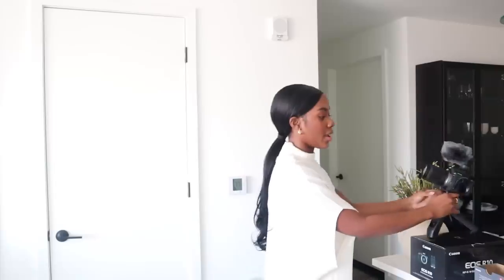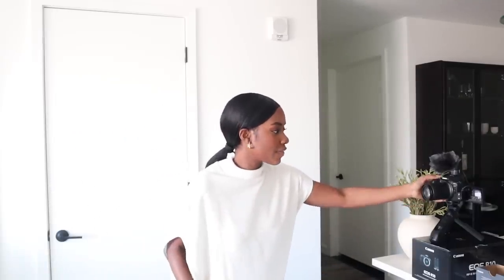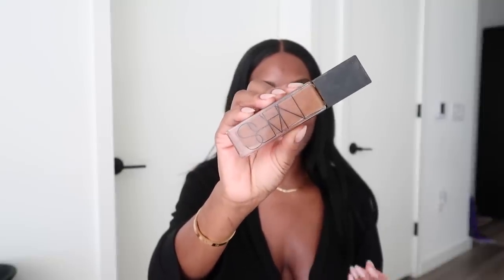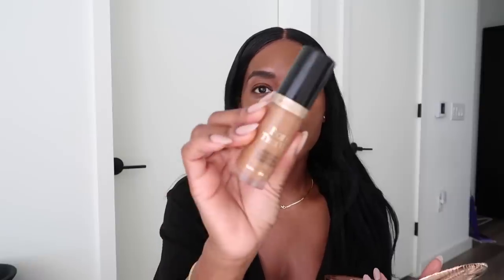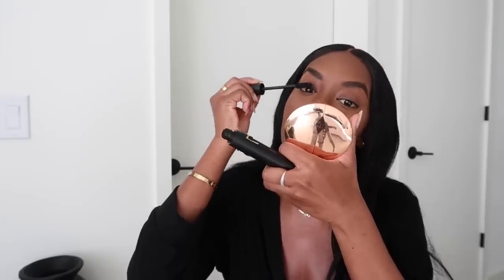WEEKLY VLOG *short* | girls day, new camera and where I’ve been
WELCOME BACK 🤍

Welcome to another vlog! Started the week off with my neice then headed Out of town to recharge, be back soon 🕊️

LINKS:

Lululemon ITEMS I love:

Leggings (black)
Jacket (black)
Leggings (teal)
Jacket (teal)

MAKEUP

Supergoop!
PLAY Everyday Sunscreen Lotion SPF 50 PA+++

NARS
Sheer Glow Foundation (New Caledonia)

NARS
Radiant Creamy Concealer ( Truffle)

Laura Mercier
Translucent Loose Setting Powder (Honey & Dark)

Charlotte Tilbury
Setting Powder

Charlotte Tilbury
Airbrush Matte Bronzer

Fenty Beauty by RihannaCheeks Out Freestyle Cream Blush

Lip liner (CHESTNUT)

Buxom
Full-On™ Plumping Lip Polish Gloss

Foundation Brush

Blush Brush

Concealer Brush

Contour Brush

Blending Brush

Eyeshadow Brush

3x 22 inches
1x 20 inch closure
Custom Wig